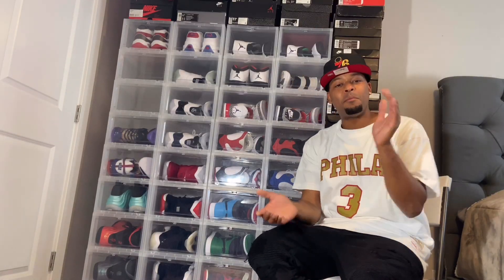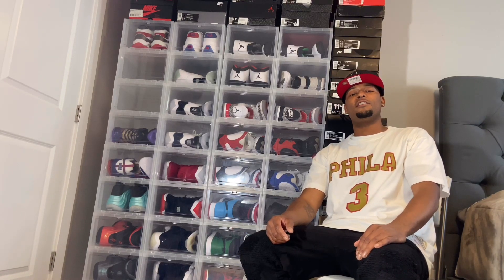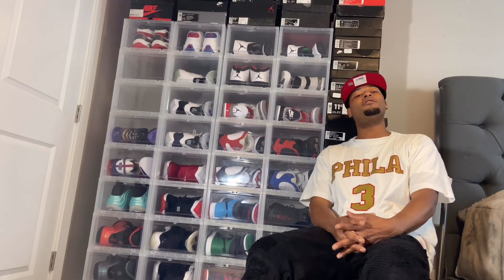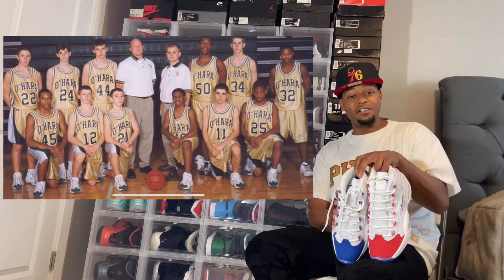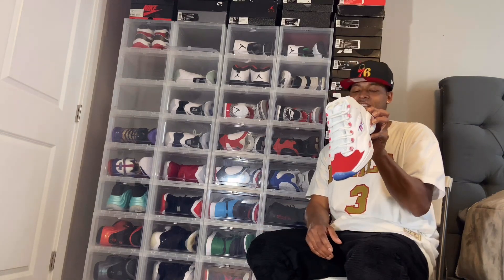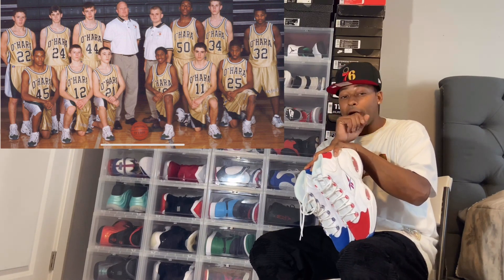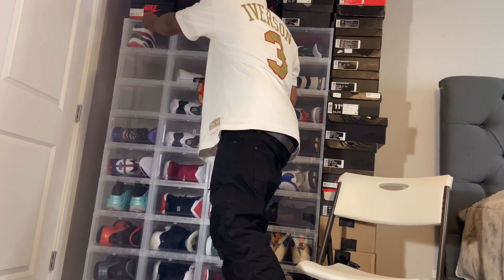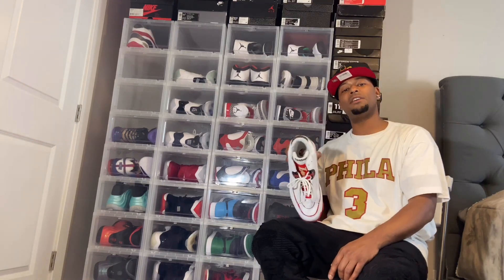Reebok Question Allen iverson review. Iverson crosses Jordan.Practice? Lou Kang#Reebok'DoubleCross'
Reebok Question Allen iverson review. Allen iverson crosses Micheal Jordan.Practice? Lou Kangs Kicks Practice? We talking about practice? KC MO.